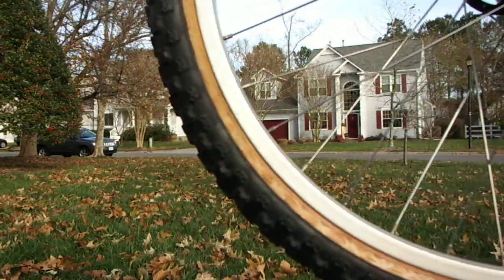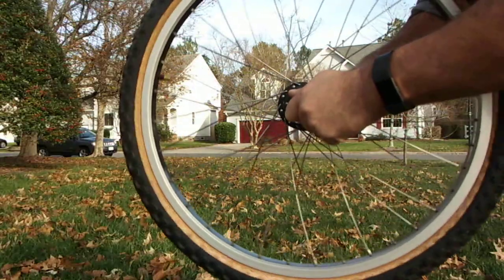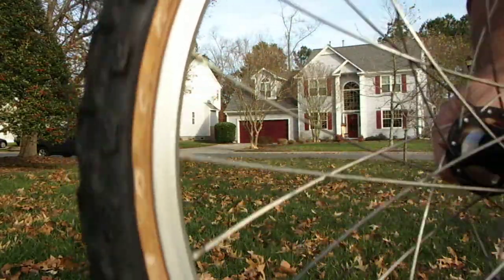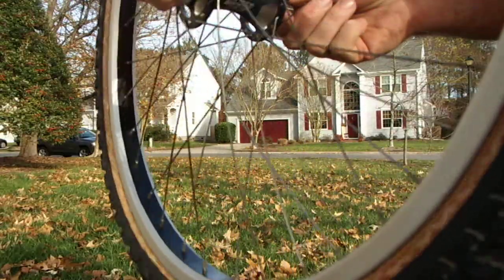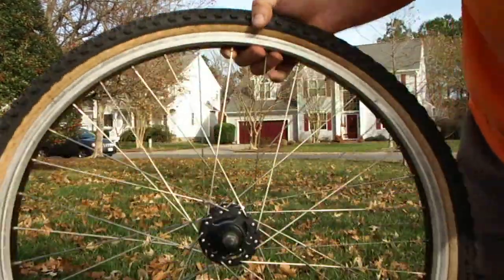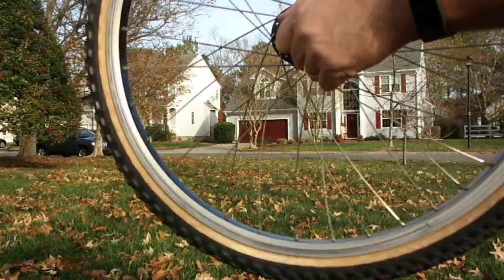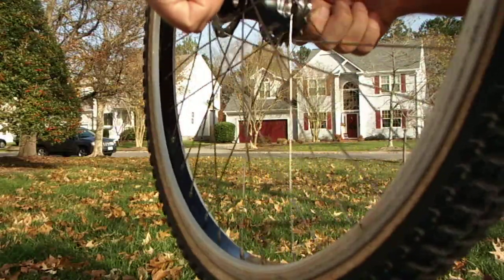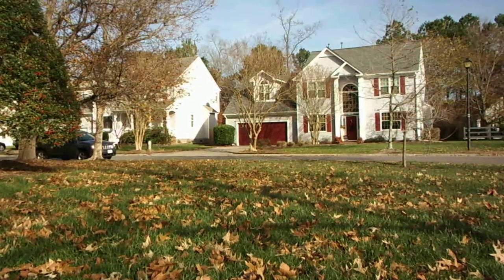Redline Cruiser Wheels